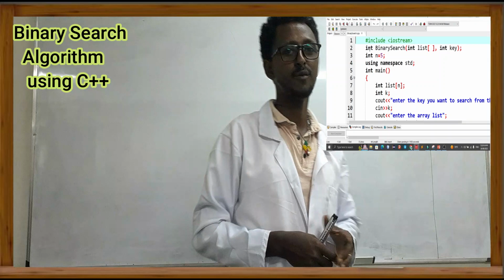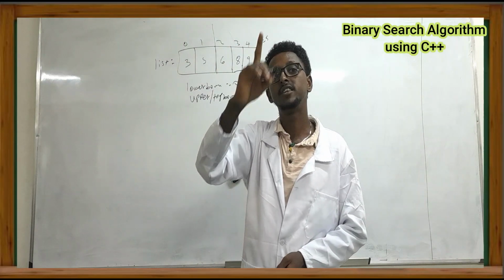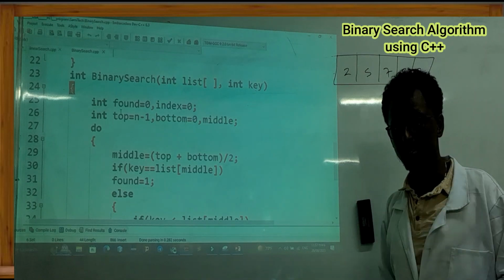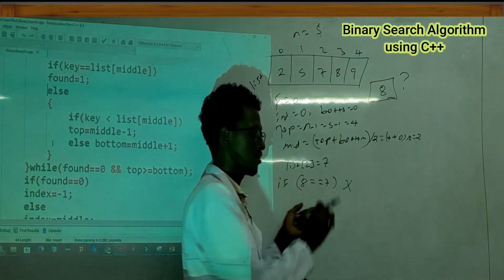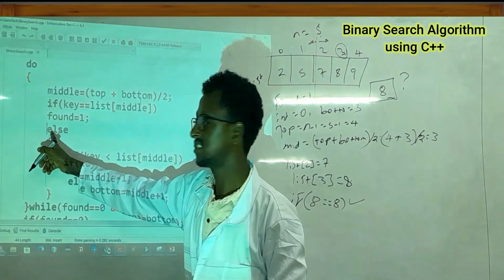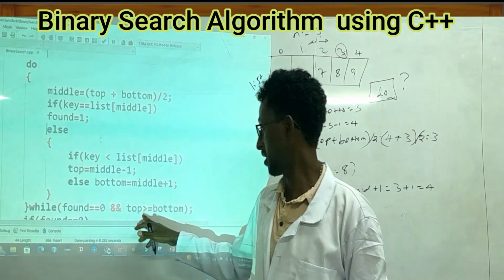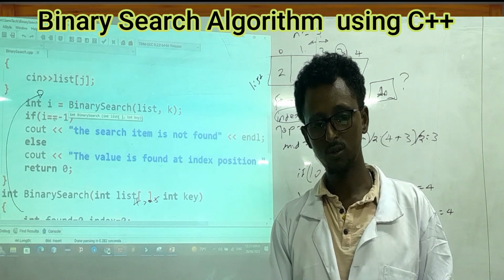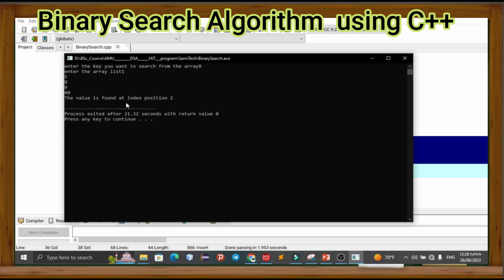binary search Search Data Structure and Algorithm | በአማርኛ